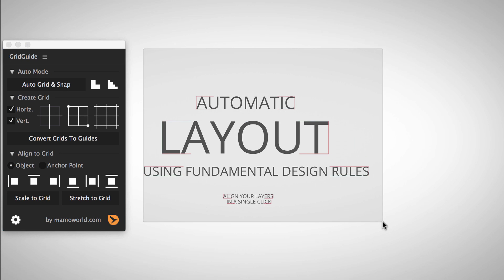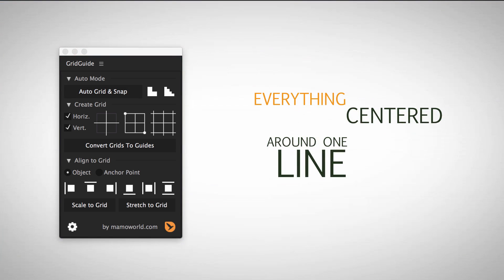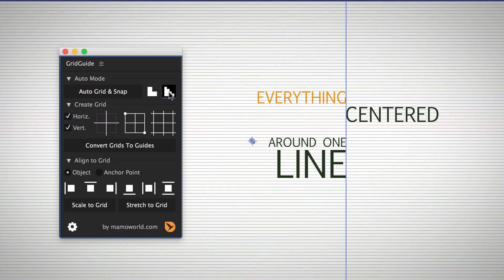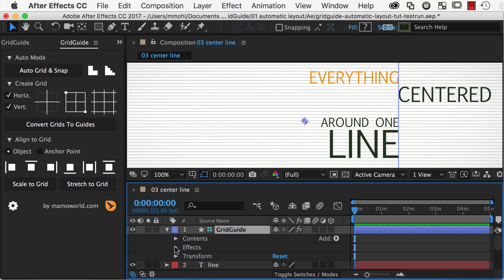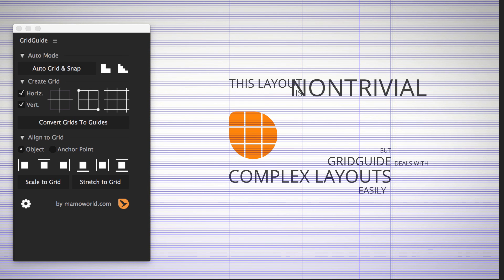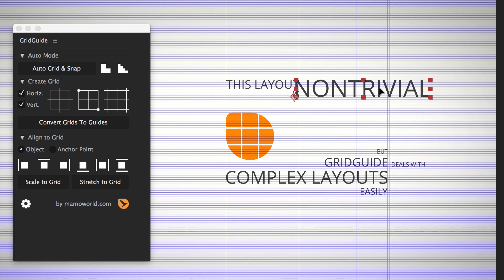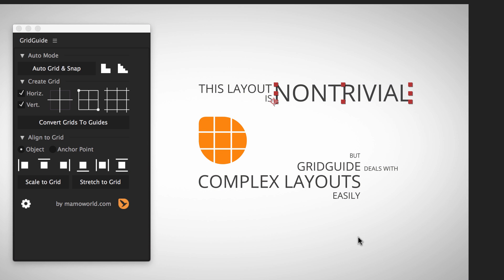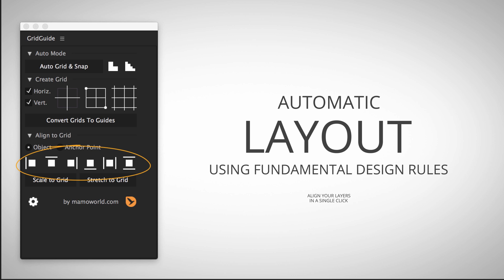GridGuide Tutorial 01: Automatic Layout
Automatic layouts, snappable guides grids and modifiable shape layer guides - because motion design isn't static.